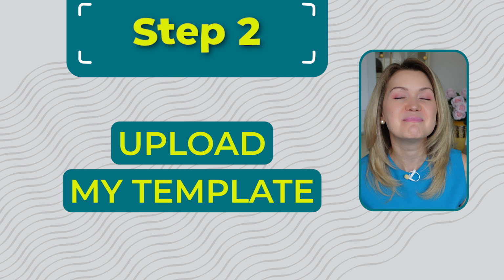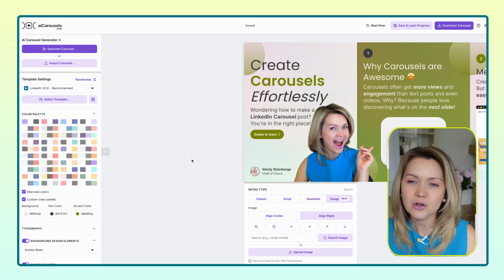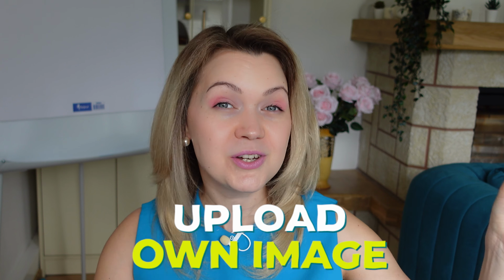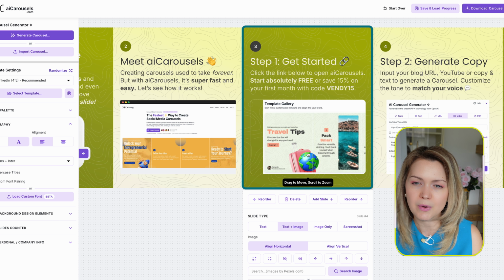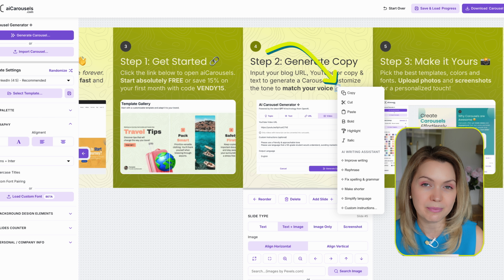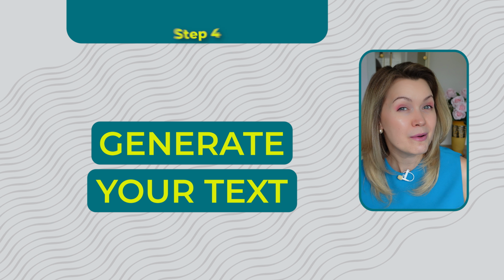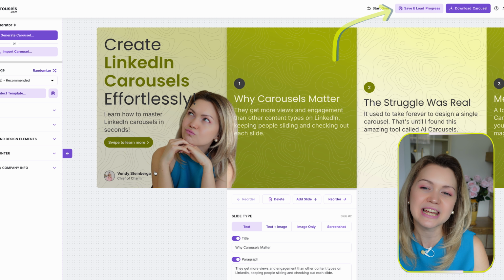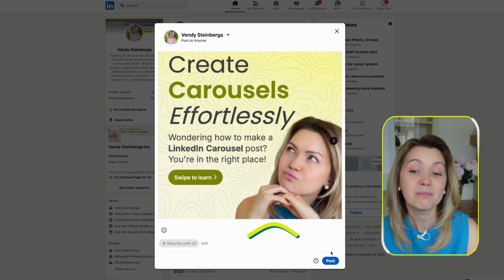How I Create LinkedIn Carousel Posts (Without Being a Designer)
*🤝 WORK WITH VENDY*

*🔗 WEBSITE & SOCIALS*

*🌱 SUPPORT & ENGAGE*